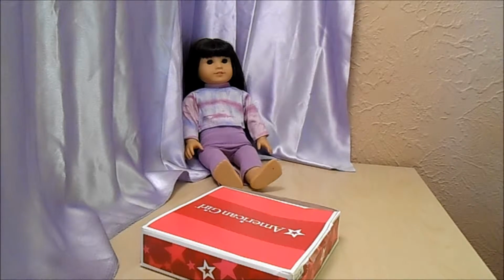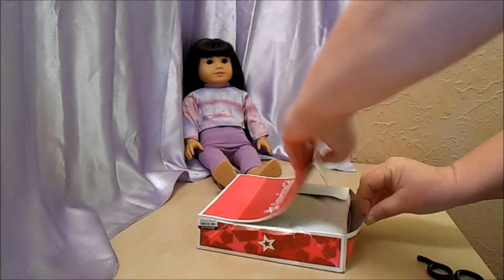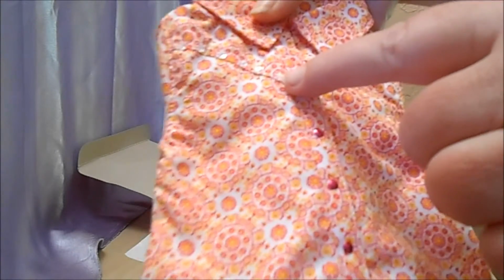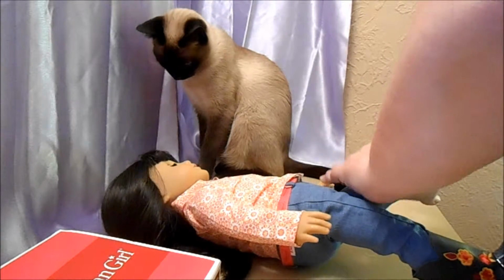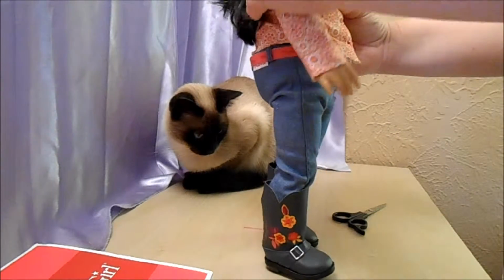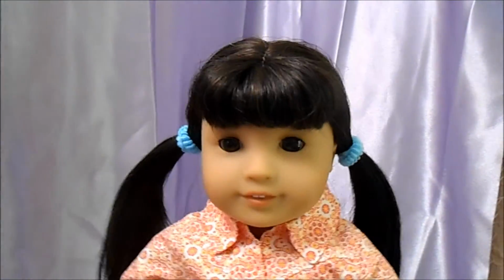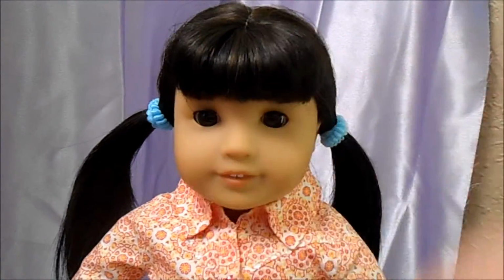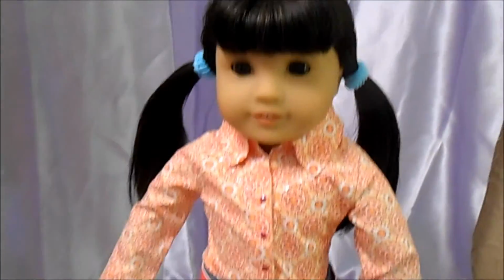Opening New American Girl Saige's Parade Outfit And Shoutouts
Got a new outfit from Amazon, Saiges Parade Outfit